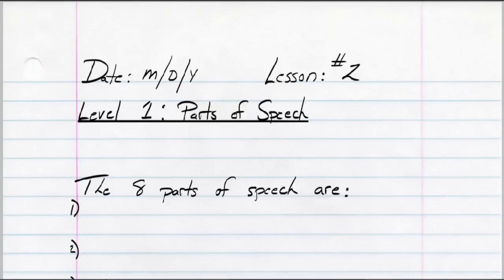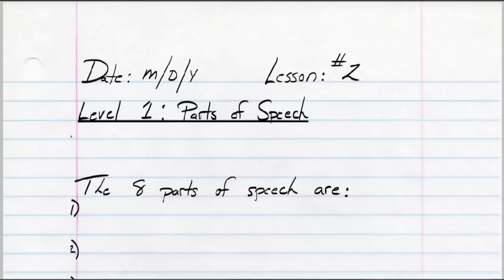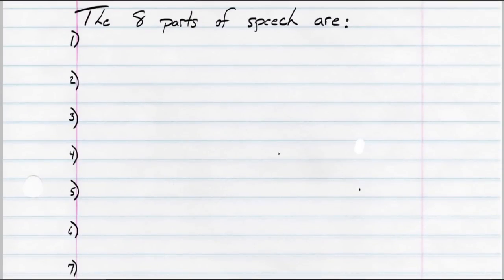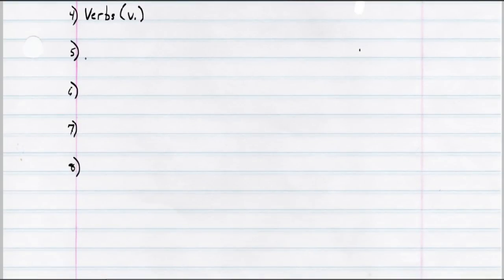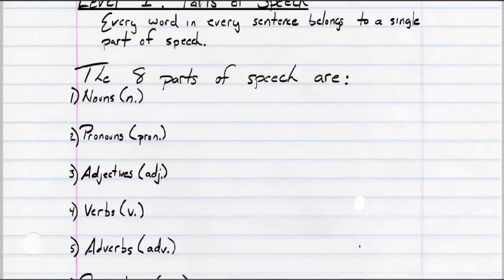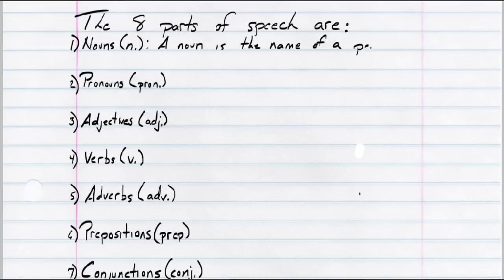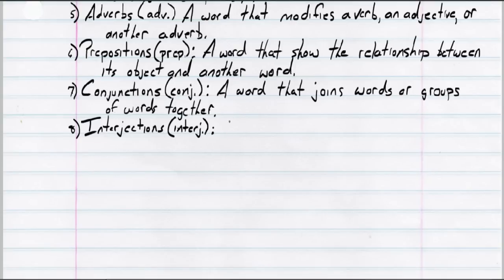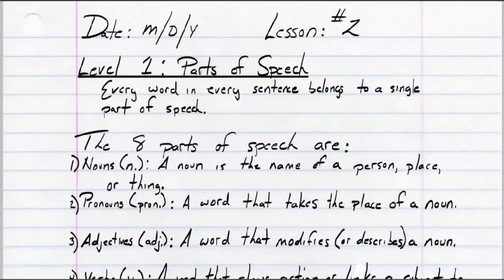Grammar Lesson 2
OptimizeYourTeaching.com presents lesson 2 of the grammar series. This session introduces the first level of grammar, parts of speech. All 8 parts of speech are listed and defined.